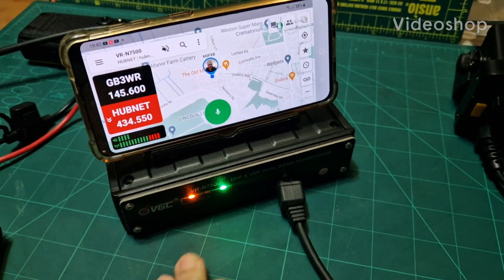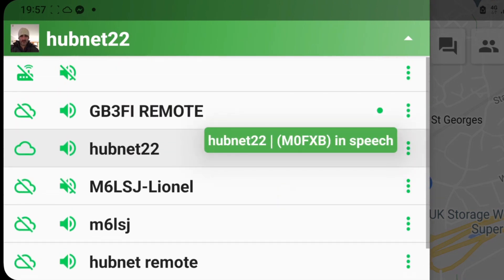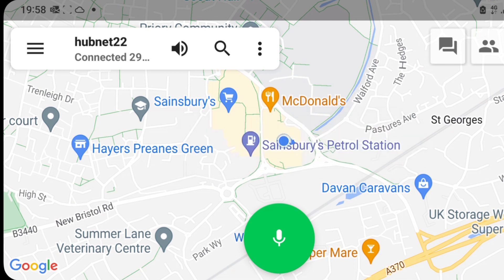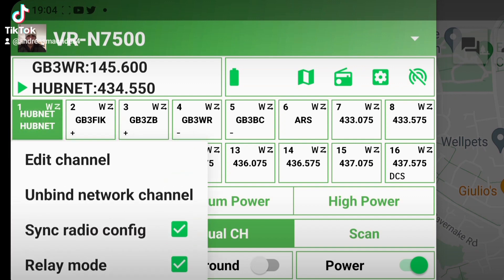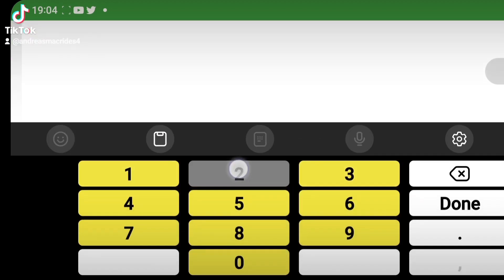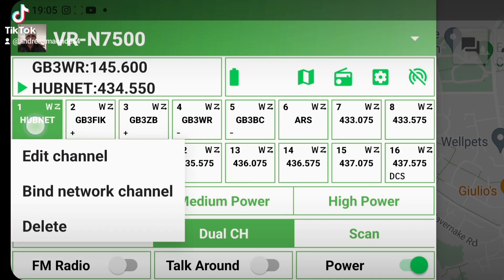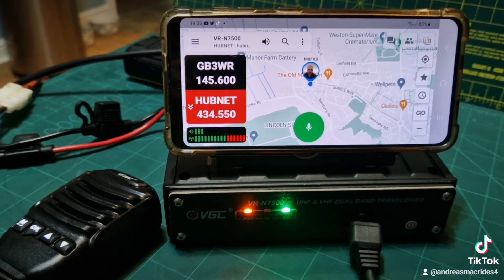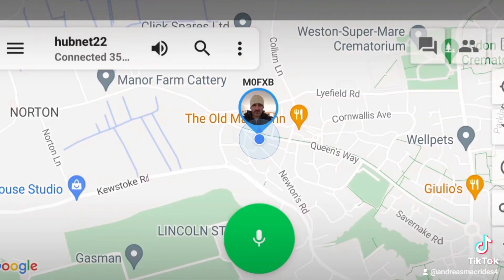VGC, VERO - N7500 REMOTE, WHILE SHOPPING